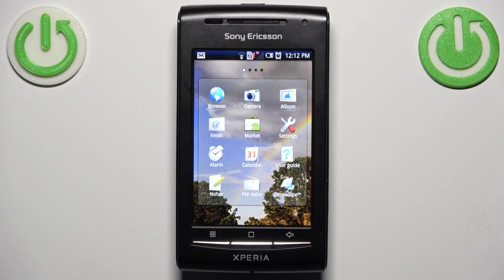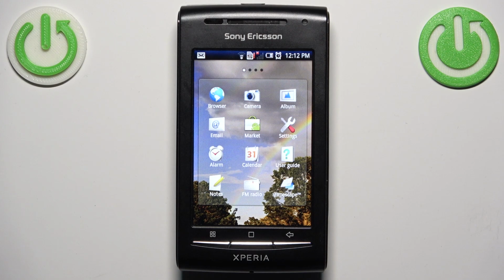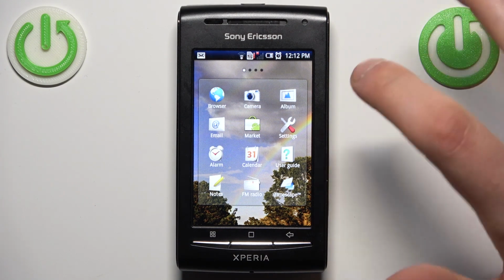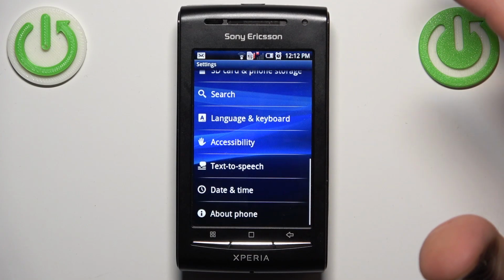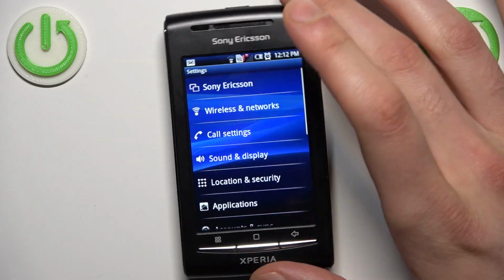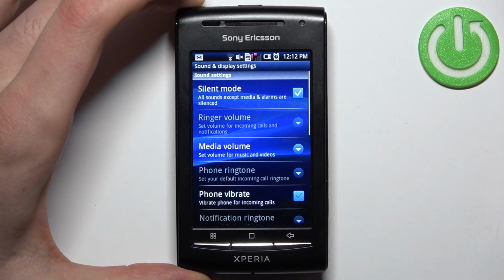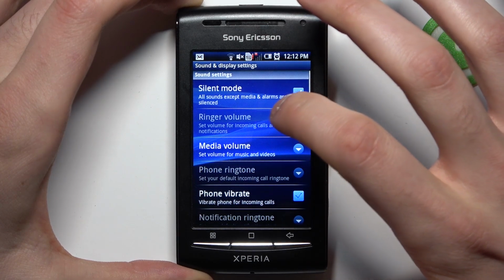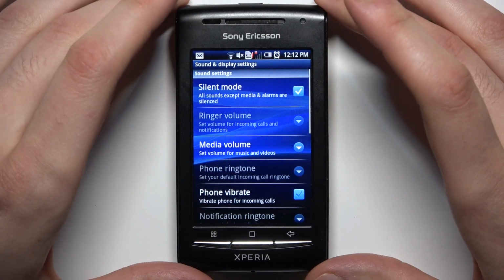How to Activate Silent Mode on SONY Ericsson E15i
Find out more info about SONY Ericsson E15i:
Stay here and discover how to enable silent mode on your SONY Ericsson E15i. Silent mode allows you to mute all incoming calls, notifications, and except alarms and media, providing a peaceful environment in situations where noise could be disruptive.

How to turn on DND mode on SONY Ericsson E15i? How to turn on silent mode on SONY Ericsson E15i? How to mute all sounds on SONY Ericsson E15i?